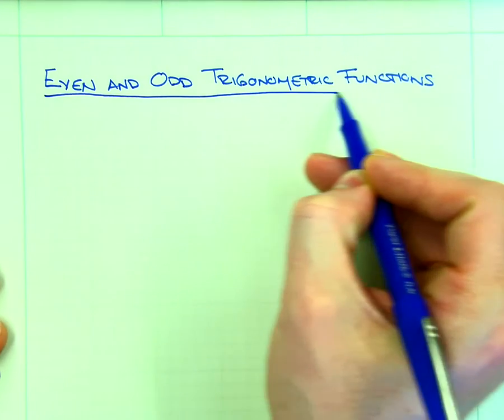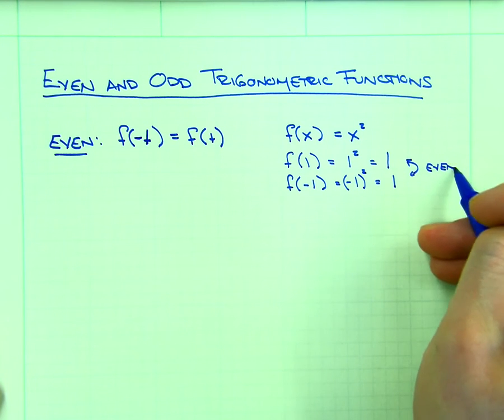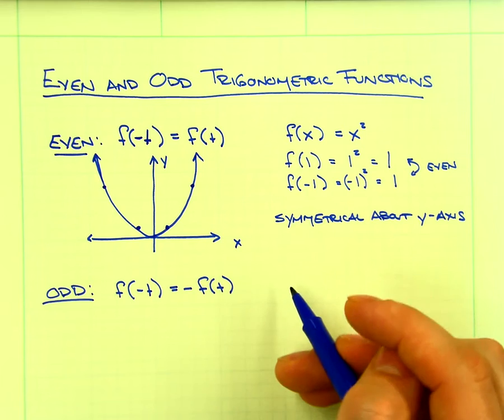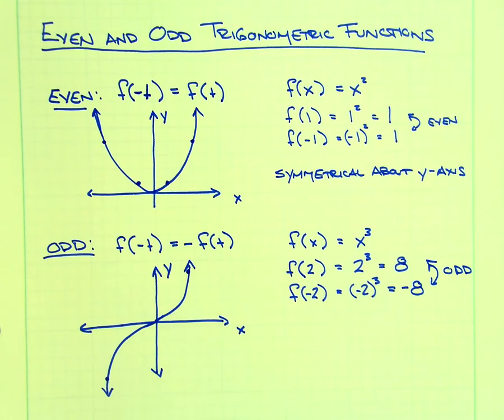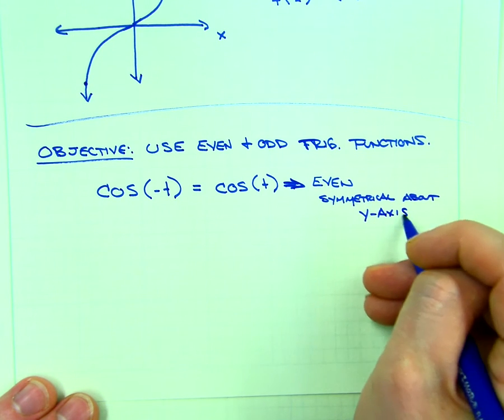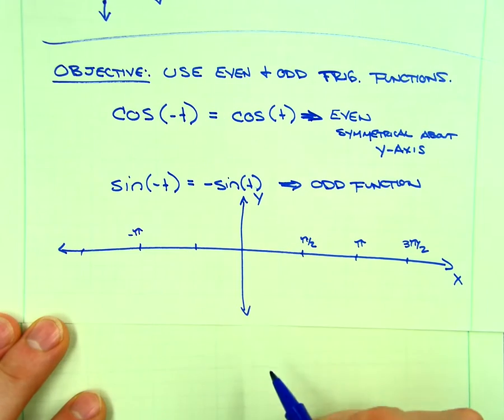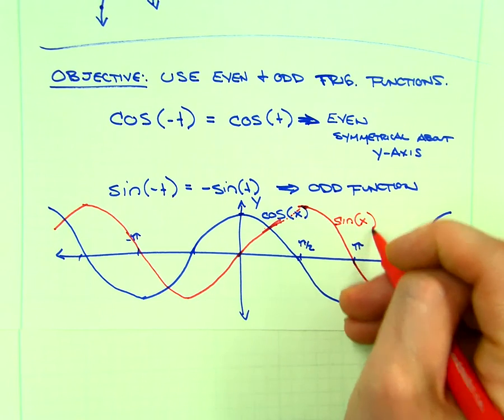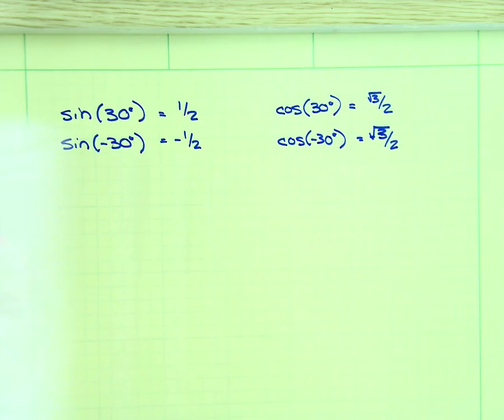4.2c - Even and Odd Trigonometric Functions